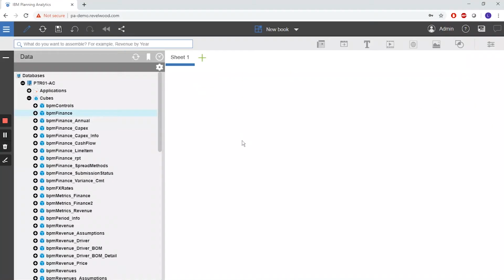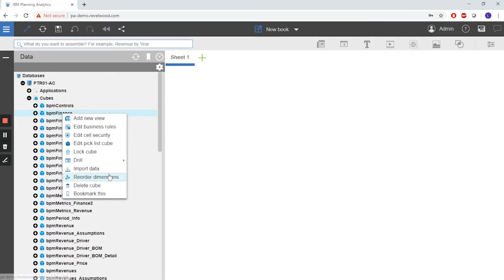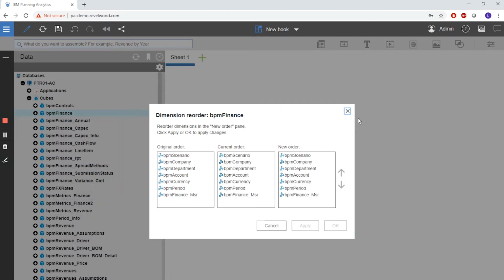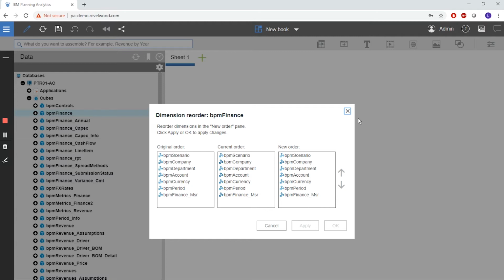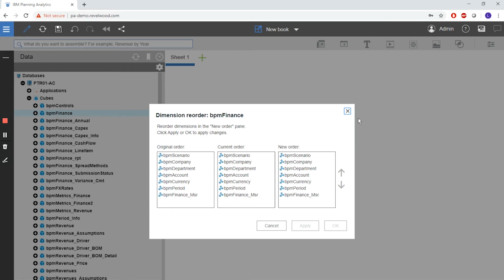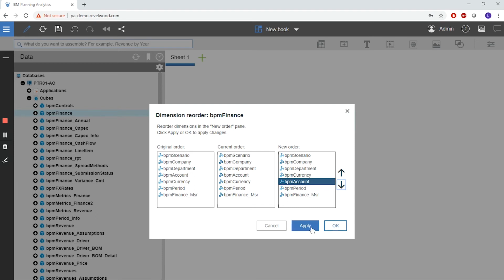How to Reorder TM1 Cubes in IBM Planning Analytics Workspace [Planning Analytics Tips & Tricks]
Watch Revelwood's latest IBM Planning Analytics Tips & Tricks video to learn how a new feature in Planning Analytics Workspace (PAW) version 2.0.44 enables you to reorder TM1 cubes in PAW.

In this IBM Planning Analytics Tips & Tricks video, Revelwood's FP&A Technology Director, Lee Lazarow, explains how your TM1 cubes were likely initially designed for a specific reason. But over the course of years, data has been changed and added. TM1 would let you optimize the system by reordering the dimensions and reindexing the database.

Lee demonstrates how the new feature in PAW lets you optimize your cubes by reordering them. When you reorder your cubes, PAW gives you information about the optimization, including if there will be an increase or decrease in performance and what the impact on RAM will be.

Sign up to receive our Planning Analytics Tips & Tricks in your inbox